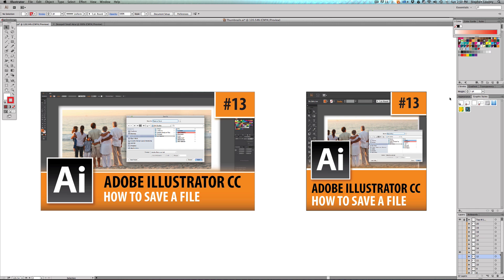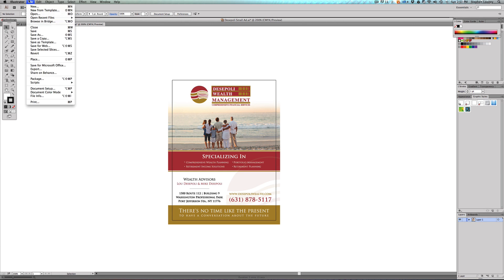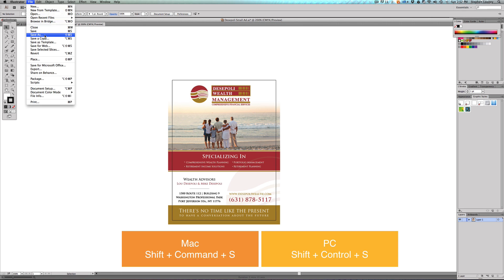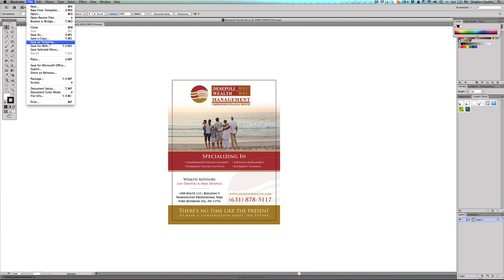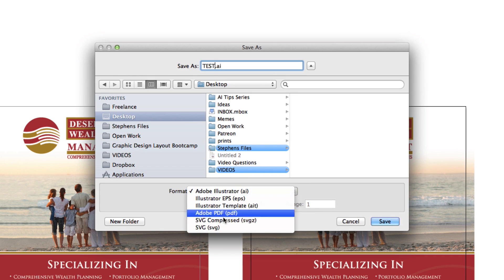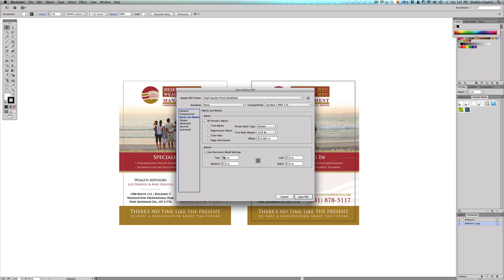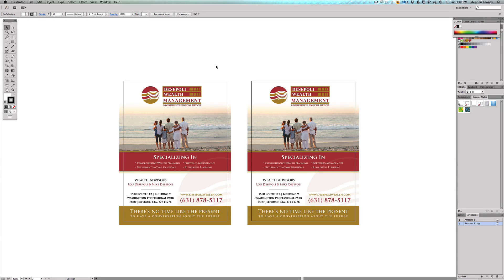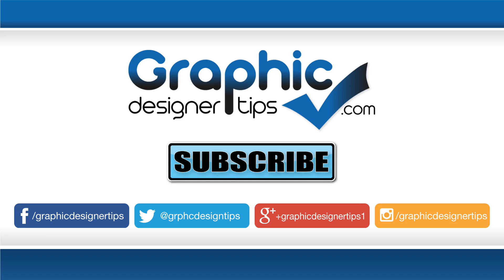Adobe Illustrator Creative Cloud Tutorial - How To Save A File - EP#13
Welcome to episode #13 of my Adobe Illustrator Creative Cloud tips series where I will be doing all types of in-depth teachings about the program. In this video I will be going over the different ways that you can save a file in Illustrator.